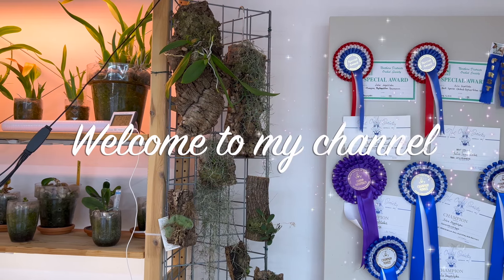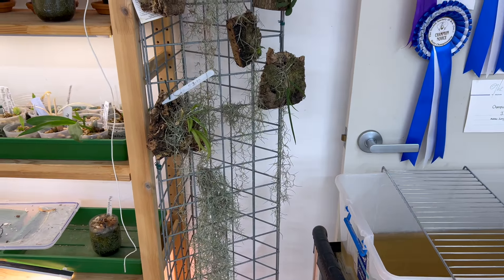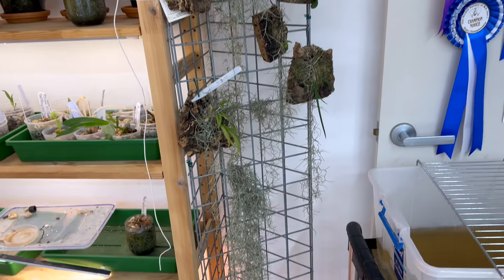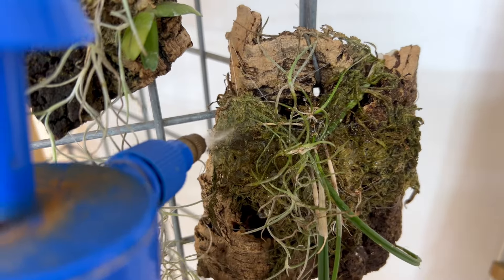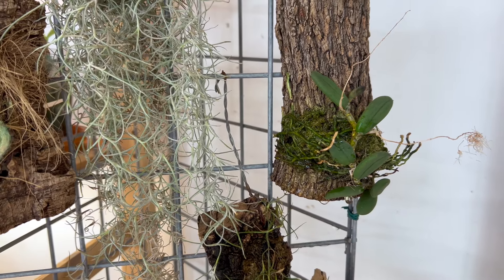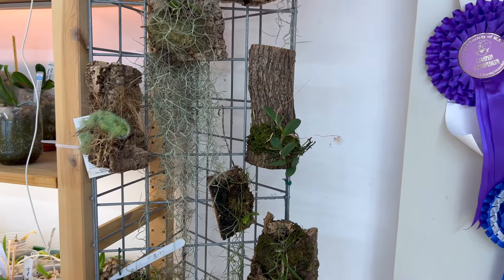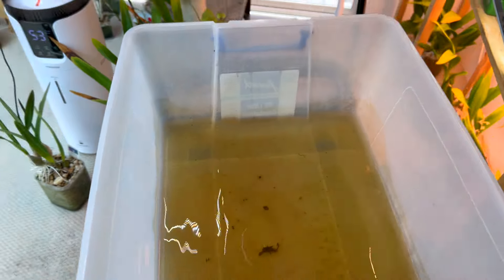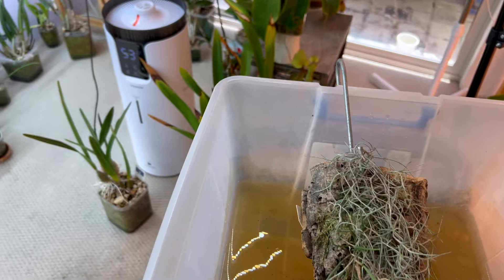Orchid Care: How I Water My Mounted Orchids.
Hi All,
Today was answer a viewer's question about how I go about watering my mounted orchids.  @lindaannb. here is the answer to your question.

Growing Details:
Perth Western Australia
Climate: Mediterranean

Home grower
Ducted Heat and Air Con
Humidifier